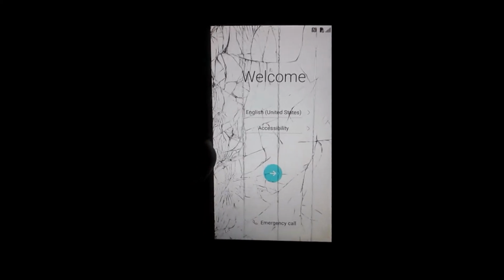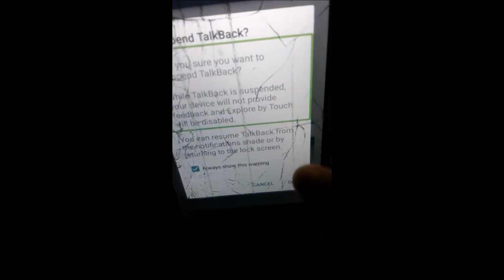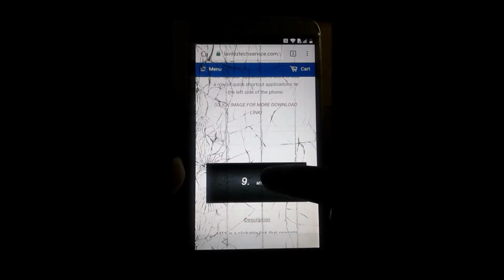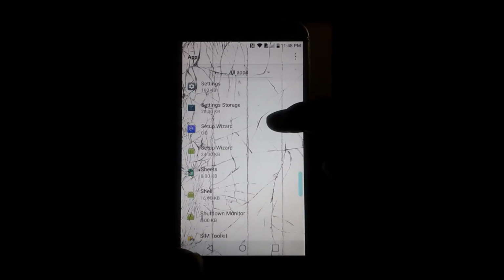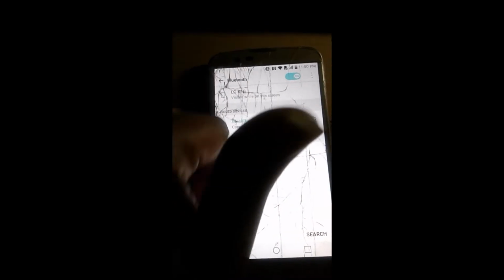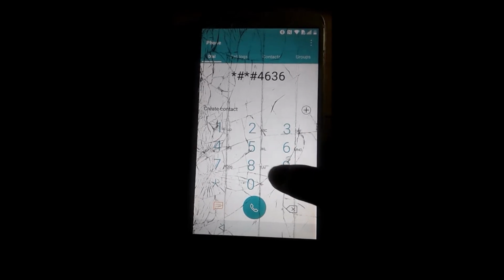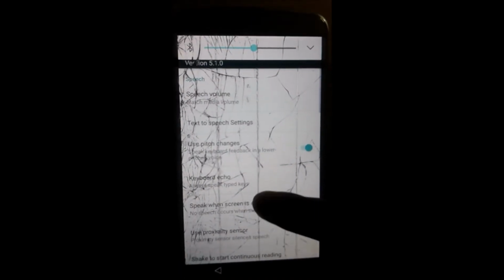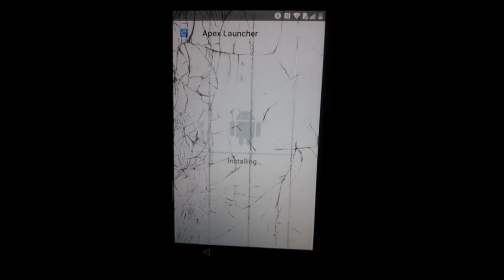BYPASS FRP LG K10 (or any android) method [2019]